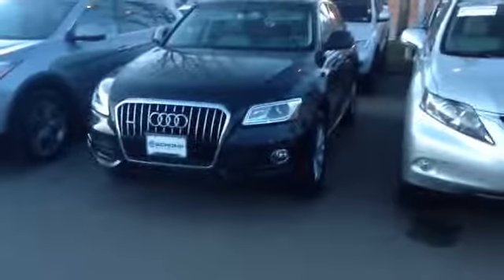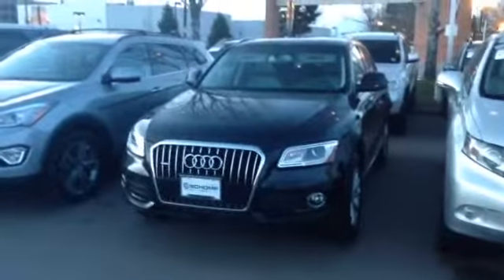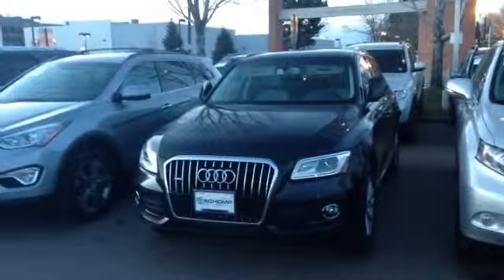2014 Audi Q5 , for Jade , Yaz at Ralph Schomp Honda